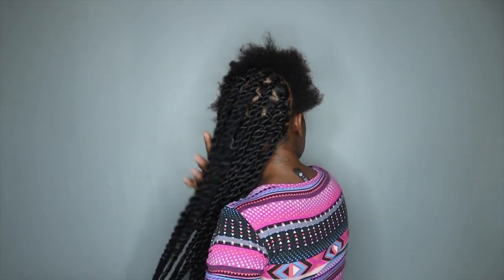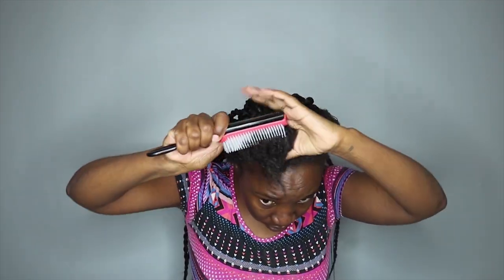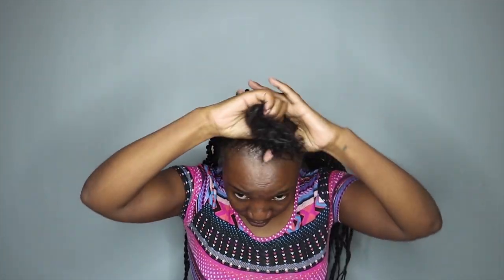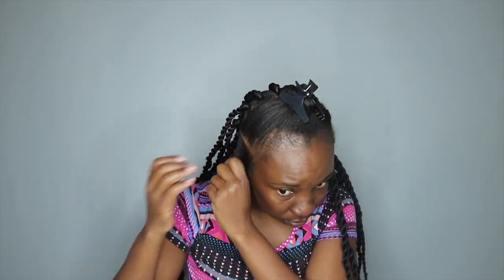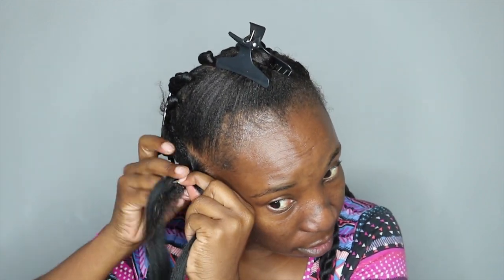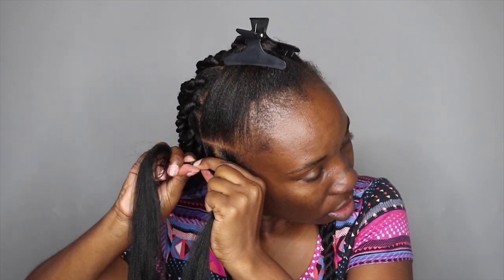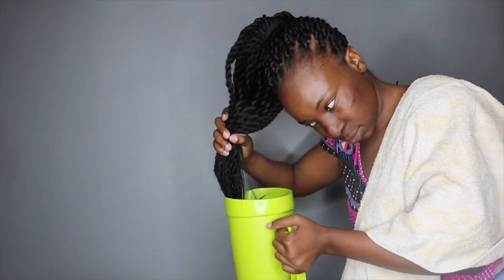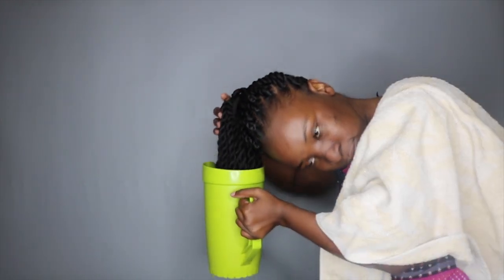How To - Jumbo Senegalese Twist | South African YouTuber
FILMING TOOLS:
Ringlight - Neewer